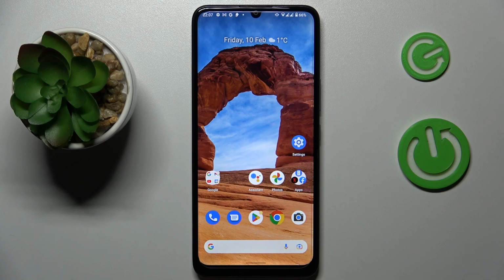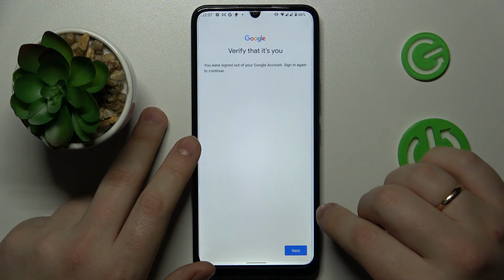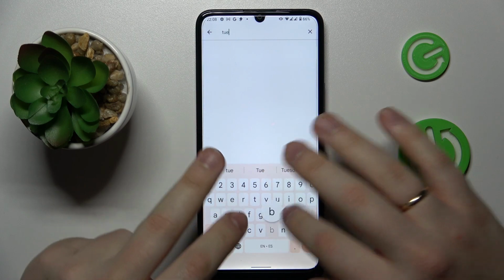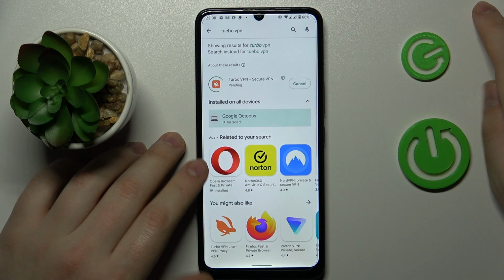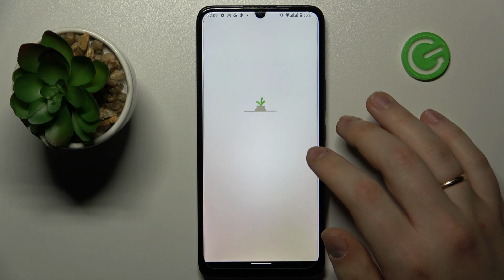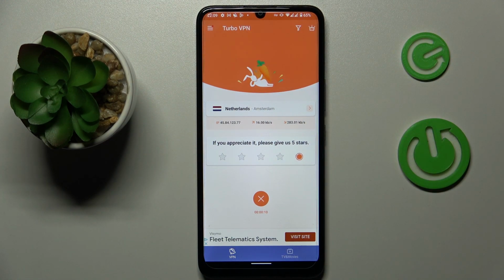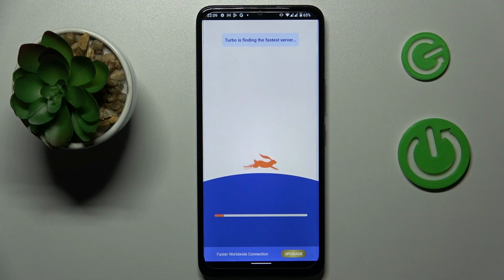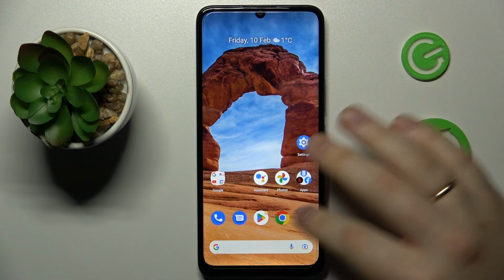How to Connect with VPN in NOKIA C31 – Get Free VPN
In this video, we’ll walk you through setting up a free VPN App on a Nokia C31! With a VPN, your phone will be protected while connected to a public network, you’ll also be able to change your location to another country without having to worry about someone hacking it. Additionally, you'll get access to material that isn't available in your country. Don’t wait, take all the necessary actions listed above, and let's get started!

How to Set Up Free VPN in Nokia C31? How to Set Up VPN in Nokia C31? How to Connect with VPN in Nokia C31 How to Enter Locked Sites in Nokia C31?